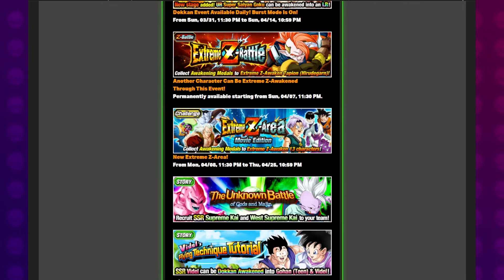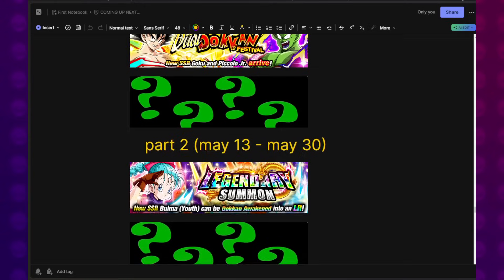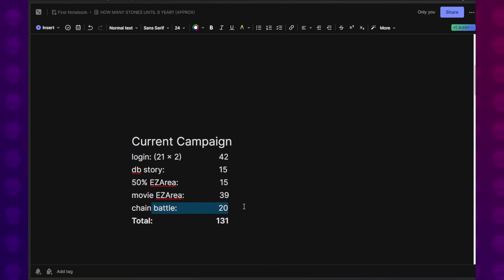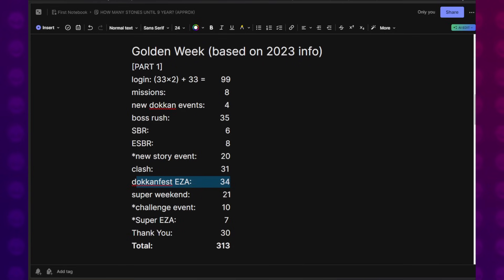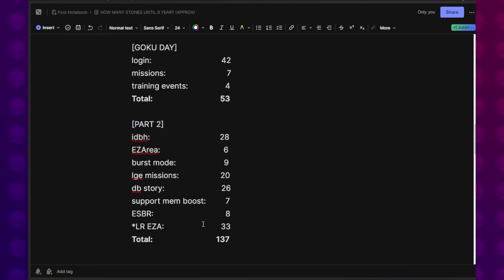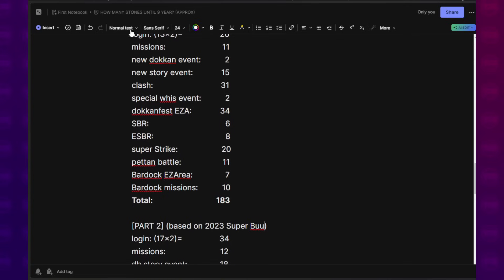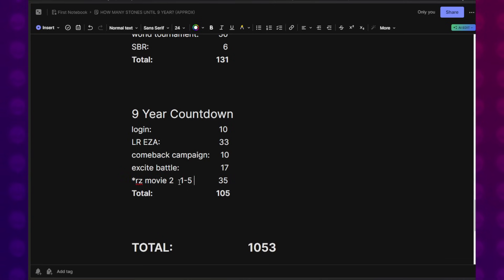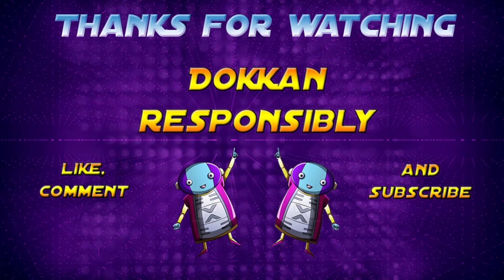OVER 1000 STONES?! How many (APPROX) can we get until Global 9 Year Anniversary? | DBZ Dokkan Battle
Video Title: OVER 1000 STONES?! How many (APPROX) can we get until Global 9 Year Anniversary? | DBZ Dokkan Battle

WHERE IS LR SSJ3 GOKU EZA? (Previous Video)

Sources:
Dokkan API